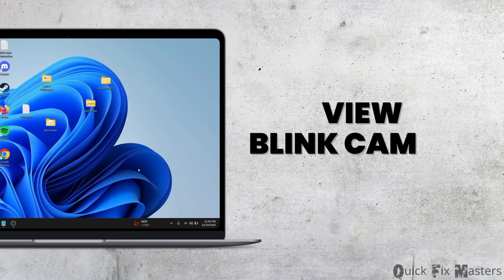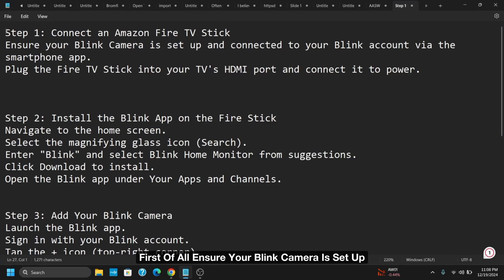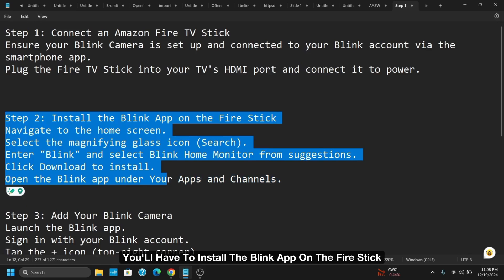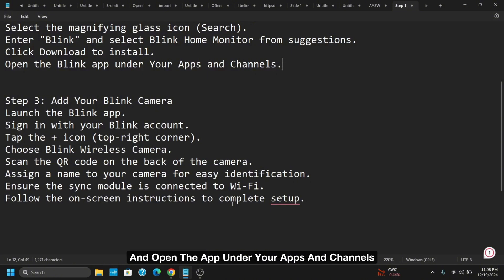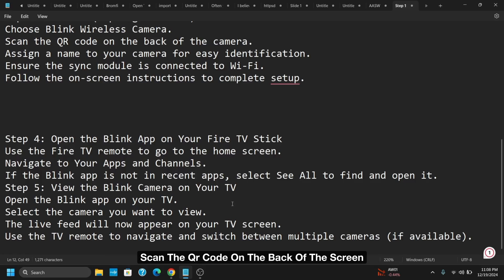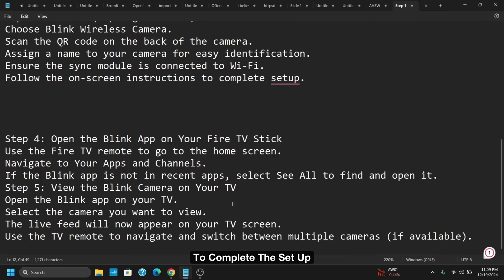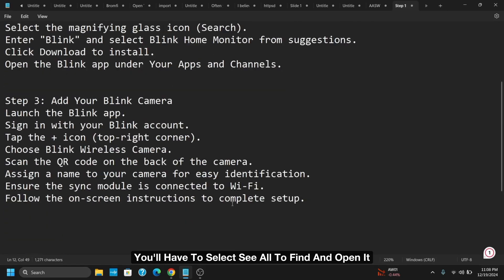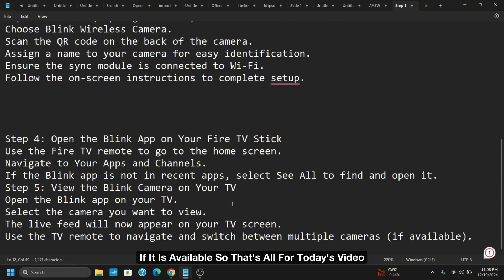How To View Blink Camera On Smart TV | Blink TV app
Want to monitor your Blink cameras directly on your Smart TV? In this video, we’ll show you how to view your Blink camera feeds on your Smart TV using the Blink TV app. Whether you're setting up for the first time or looking to optimize your surveillance setup, this step-by-step guide will help you connect and view your cameras seamlessly on the big screen in 2025!

Timestamps:
00:00 – How to Install the Blink TV App on Your Smart TV
00:10 – Setting Up and Viewing Blink Camera Feeds on Smart TV